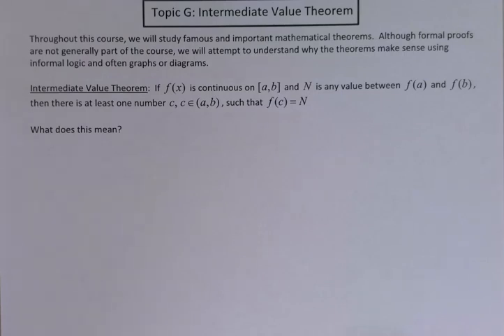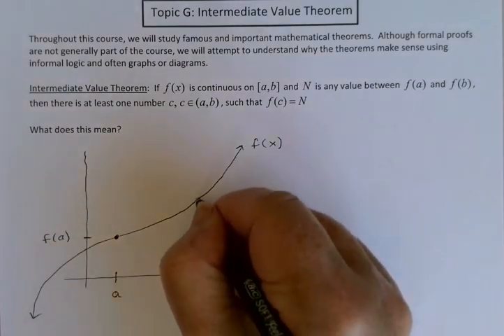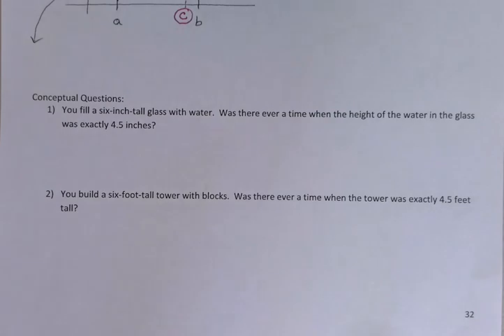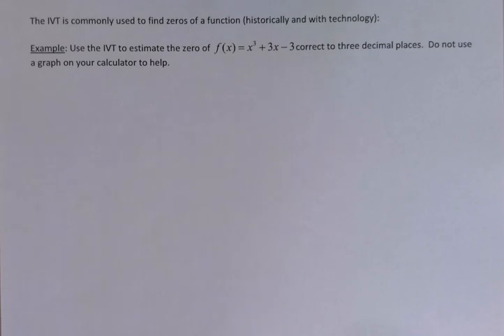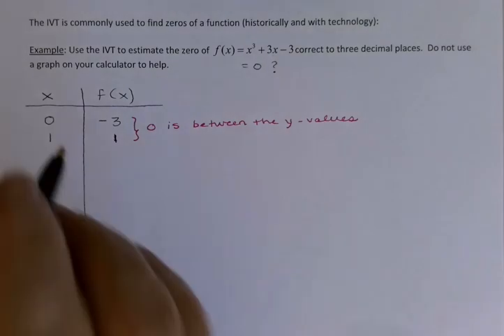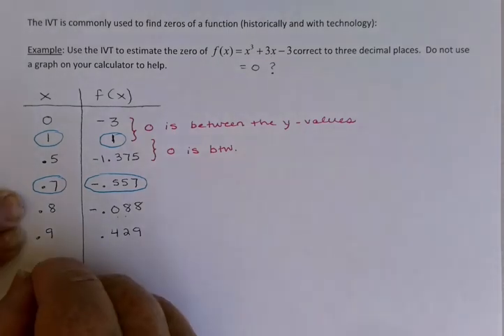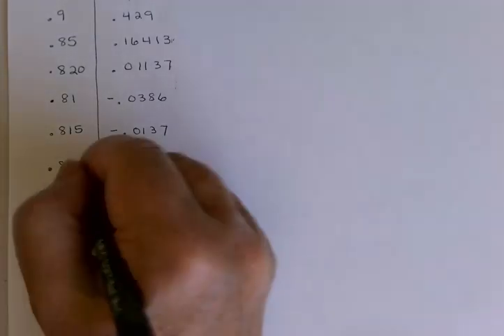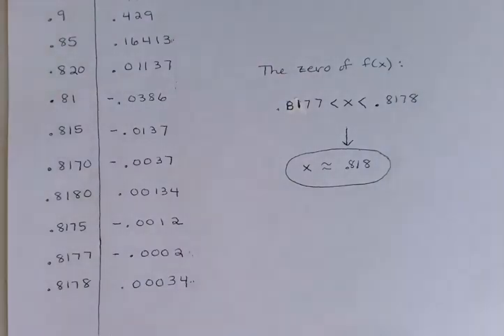MAT 151 1G